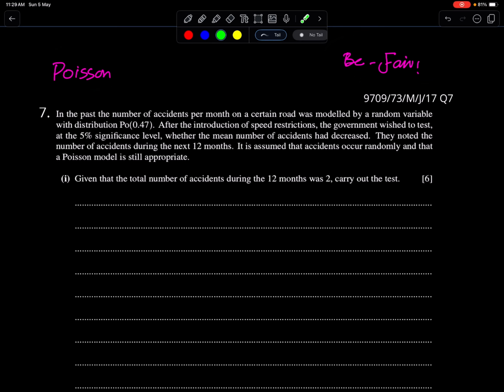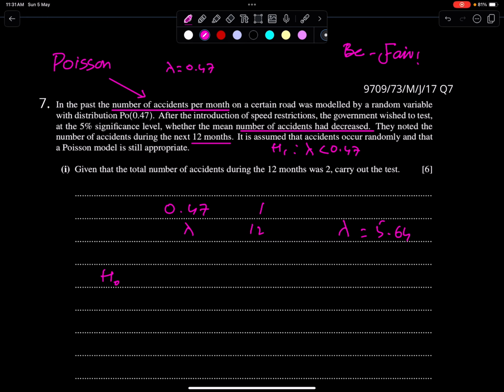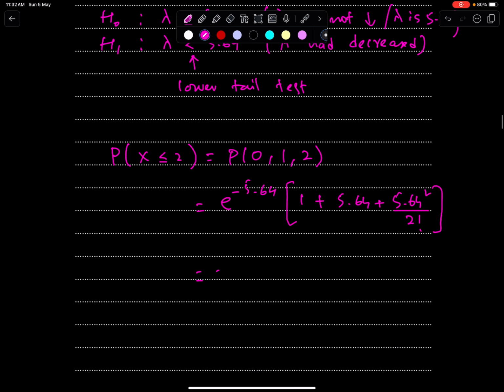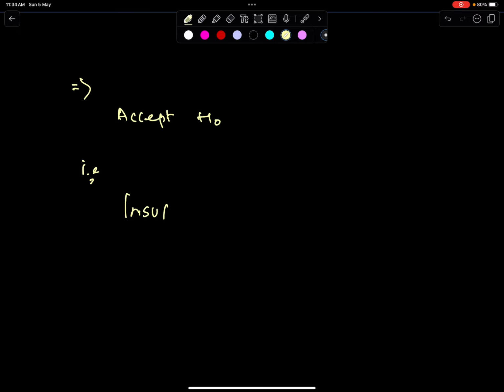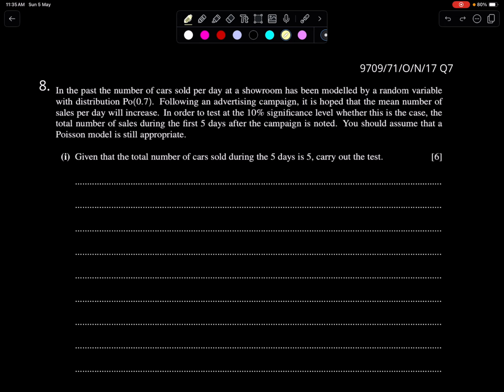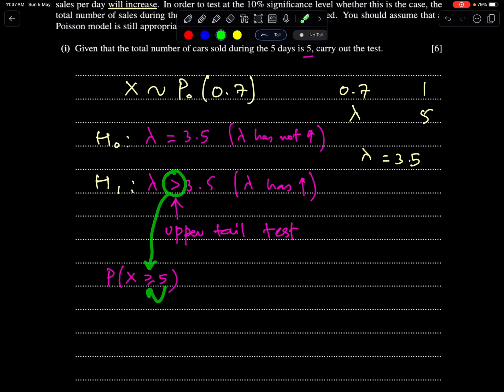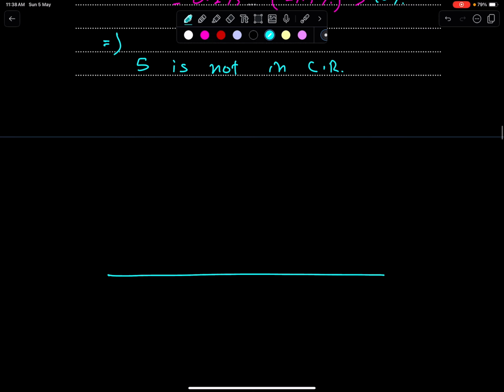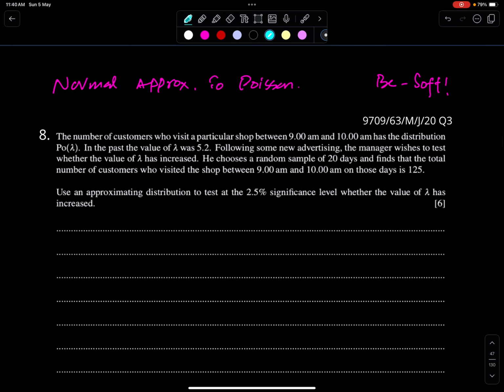A2 Maths S2: POISSON DIST IN TESTING OF HYPOTHESIS. TESTING Lecture # 05.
BE-HUMBLE!